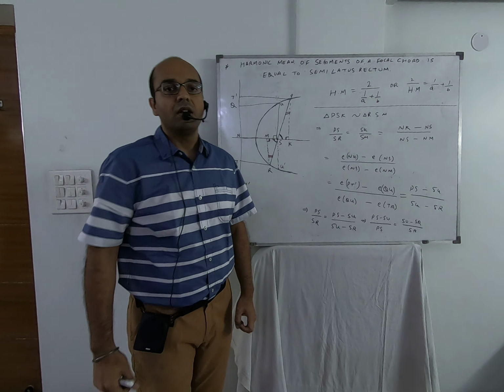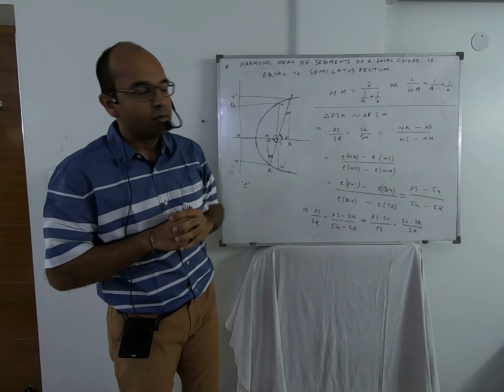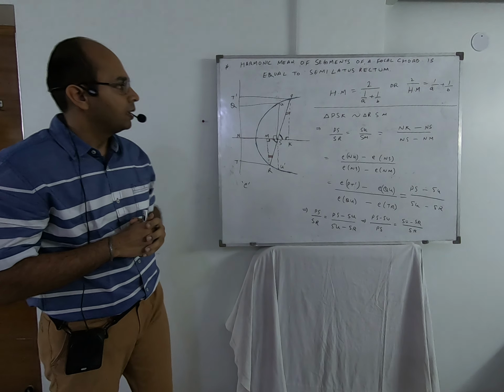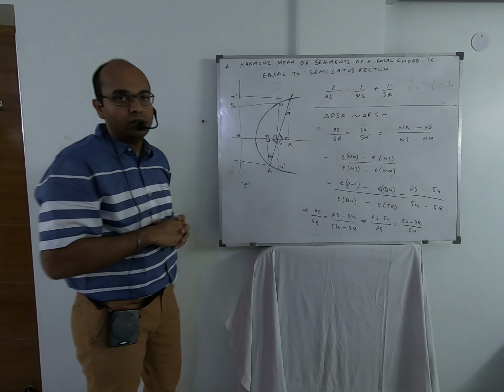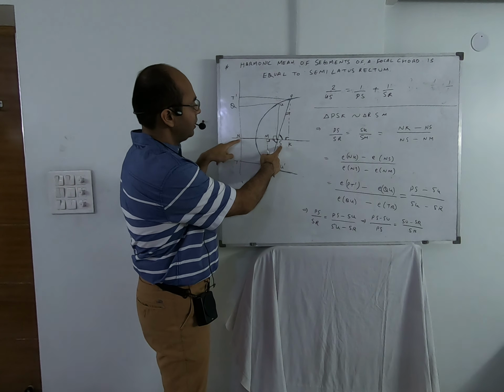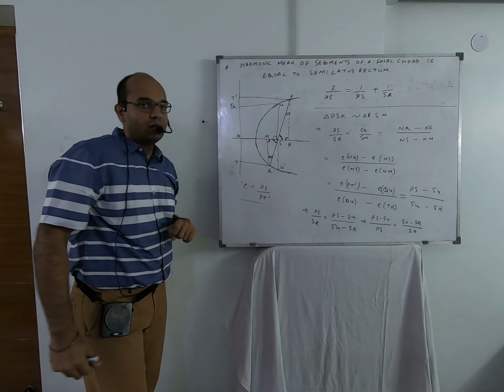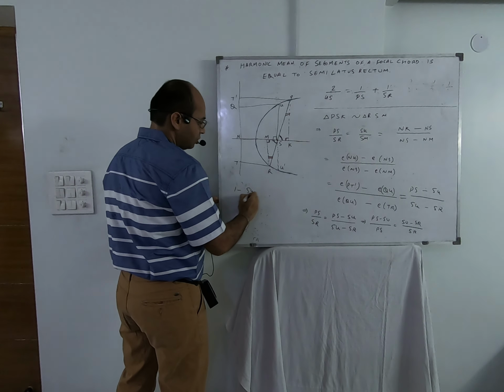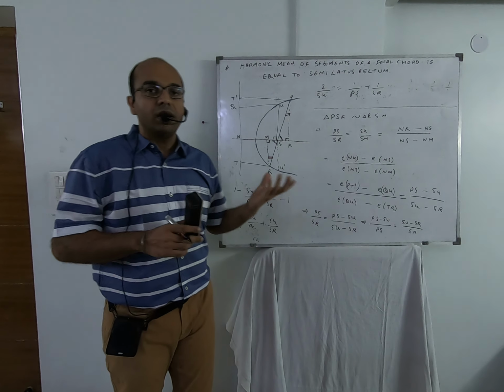Property of Conic Section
Harmonic Mean of segments of a focal chord in a conic is equal to its semi latus rectum